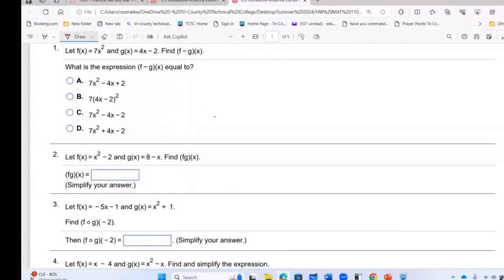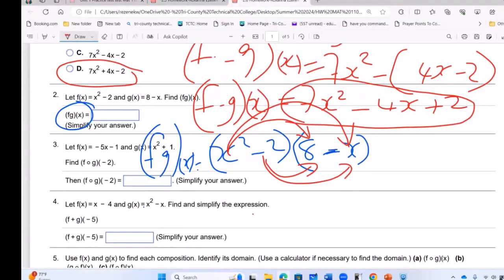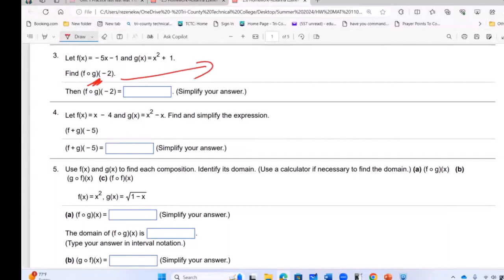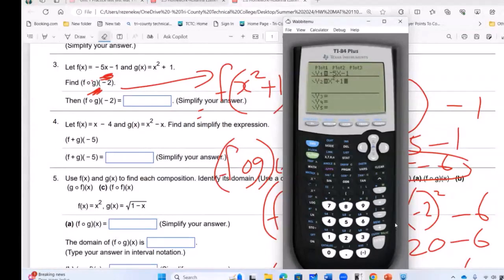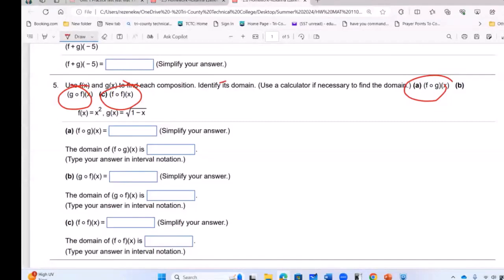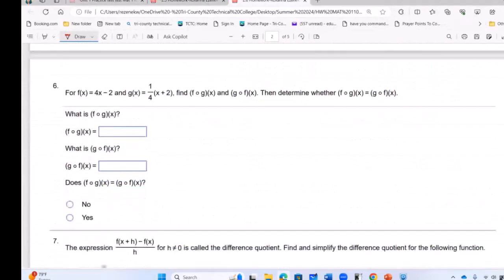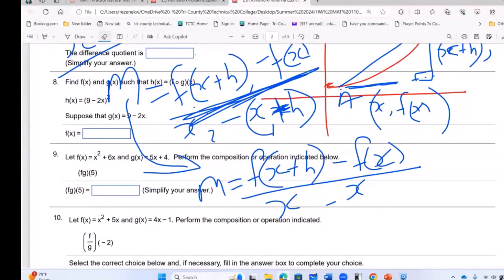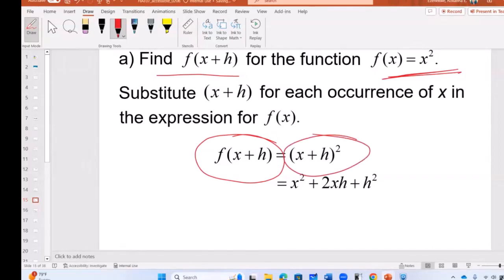Operations with functions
Addition, subtraction, mutiplication, divistiom and composition of funstions